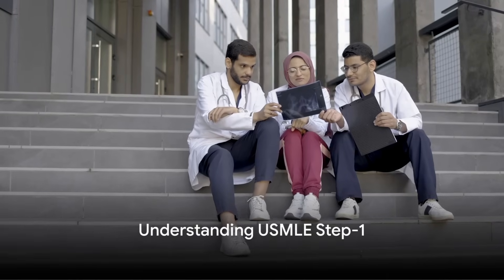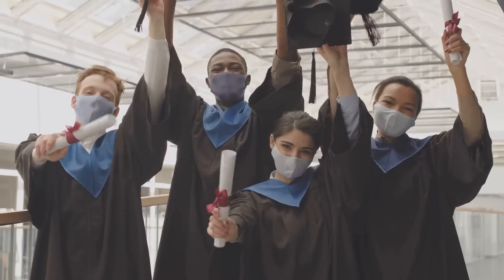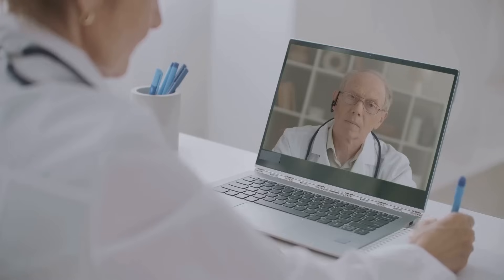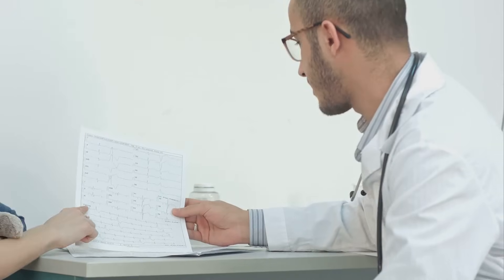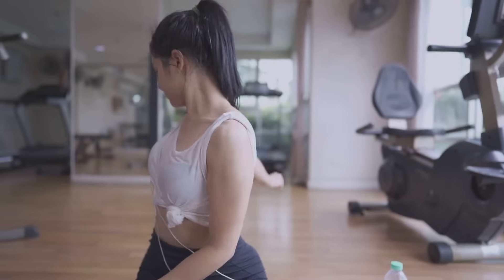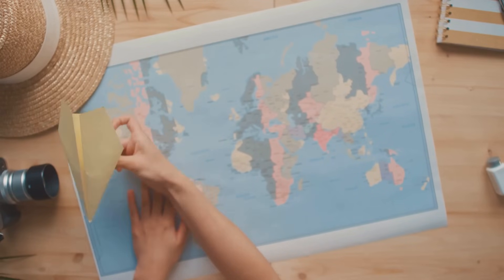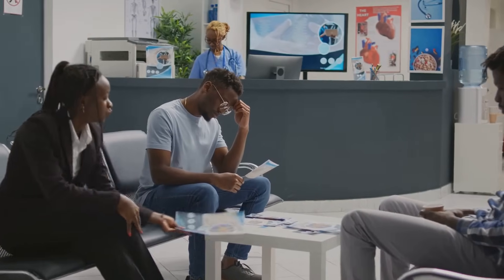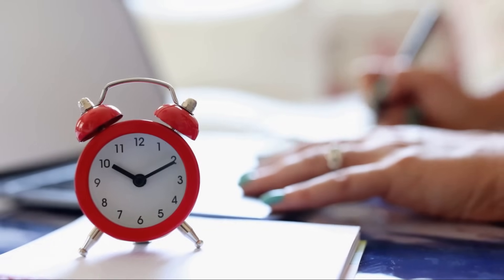Mastering USMLE Step 1 A Medical Graduate's Guide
🌟 Welcome to Victory Medical Lounge!

🎥 In our latest video, "Mastering USMLE Step-1 - A Medical Graduate’s Guide," we delve deep into the strategies and tools essential for foreign medical graduates aiming to excel in the USMLE Step-1 exam. This comprehensive guide is your roadmap to understanding, preparing, and conquering this crucial milestone in your medical career.

Your support is invaluable in keeping our educational community thriving!

📚 What You'll Discover:

Understanding USMLE Step-1: Insights into the importance and structure of the exam, specifically tailored for foreign medical graduates.

Study Guides and Resources: A curated list of the best study materials including First Aid, UWorld, and Pathoma, and how to choose what's best for you.

Effective Study Strategies: Proven techniques like spaced repetition and active recall to optimize your study sessions.
Creating Your Study Plan: Guidance on establishing a realistic and effective timeline, including a sample study schedule.

Essential Tips and Tricks: From staying motivated to handling stress, learn how to navigate the journey with ease.
Real Insights and Q&A: Addressing common queries and sharing success stories from those who've aced the exam.

👍 Your Support Matters:
Your journey to mastering USMLE Step-1 is a significant one, and we are here to guide you every step of the way. Your engagement helps us to continue providing valuable content and fosters a supportive network for aspiring medical professionals.

💬 Share Your Experience:
Have questions or want to share your journey with USMLE Step-1? We love to hear from our viewers and your insights could help fellow medical graduates.

🔔 Stay Updated:
We regularly update our channel with content that helps medical graduates like you achieve their dreams.